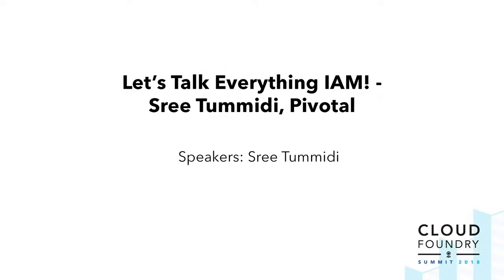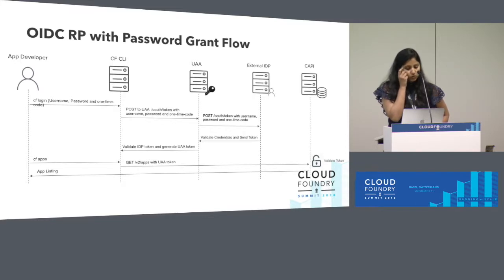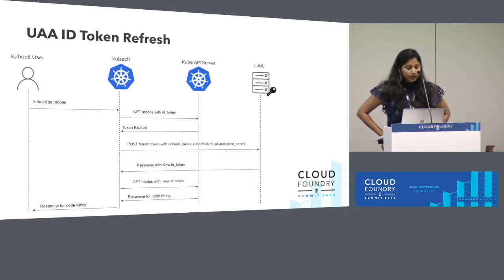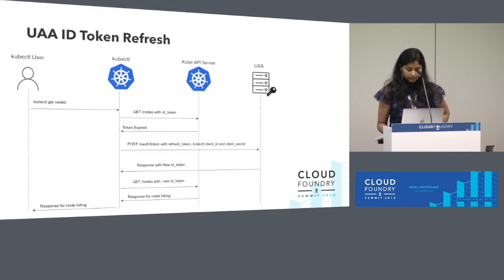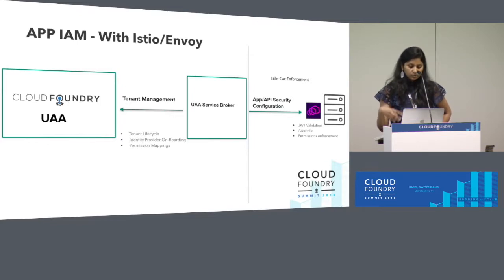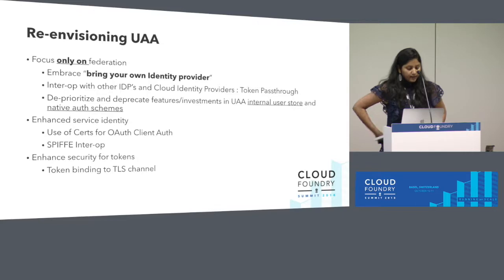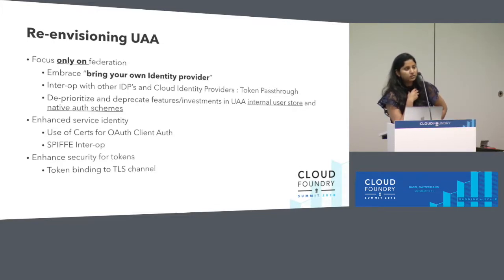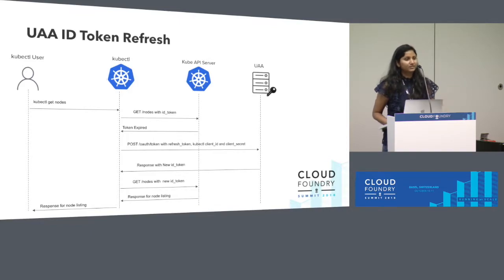Let's Talk Everything IAM! - Sree Tummidi, Pivotal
Identity and Access Management (IAM) is a key pillar of security. Its impossible for any customer, big or small, to think about rolling out Cloud Foundry without putting controls in place to allow authenticated and authorized access at all layers of the platform. Projects like UAA and more recently PERM enable these patterns for both the platform and the apps running on it in a standards based manner.

The roadmap for UAA and PERM is going to be governed by an important development in the foundation with the introduction of CF Container Runtime for kubernetes. Kubernetes comes with its own IAM model for the platform and the Istio service mesh provides security for applications running in Kubernetes. Achieving inter-op between these platforms (CF CR and CF AR) is a big goal keeping operator and developer productivity in mind.

In this talk we will take a closer look the role UAA and PERM will play in this new world when it comes to enabling IAM.